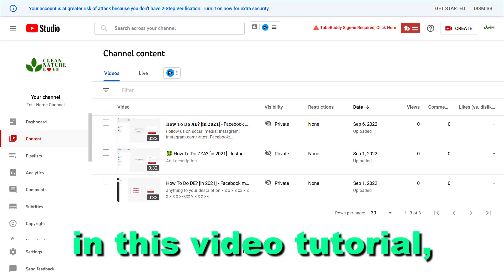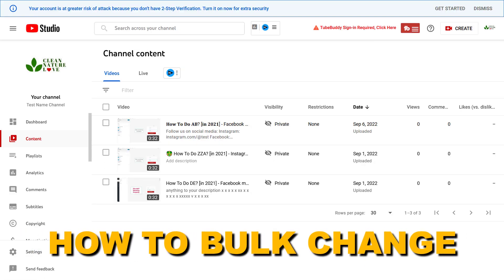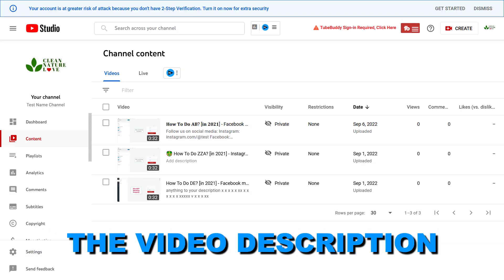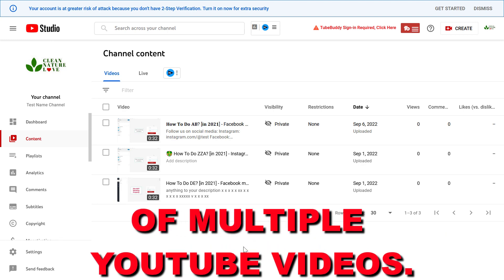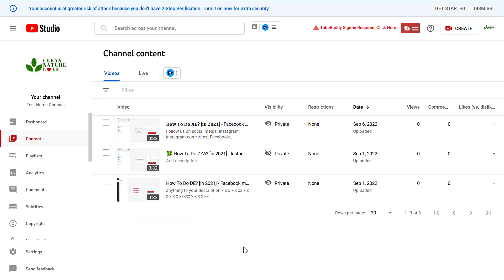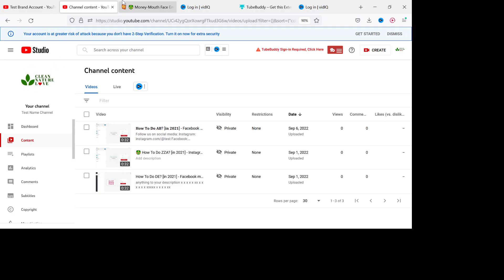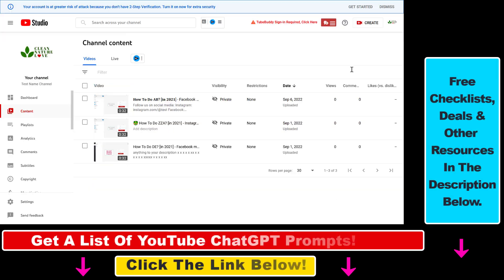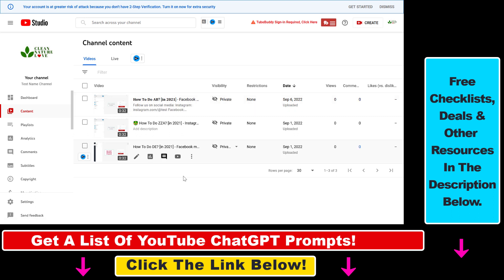How To Bulk Change Description Of Multiple YouTube Videos?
. - Learn how to bulk change the description of multiple YouTube videos.